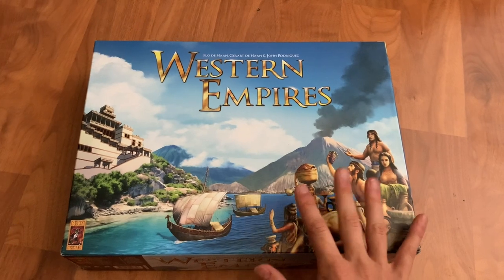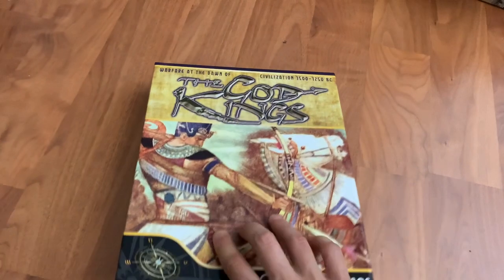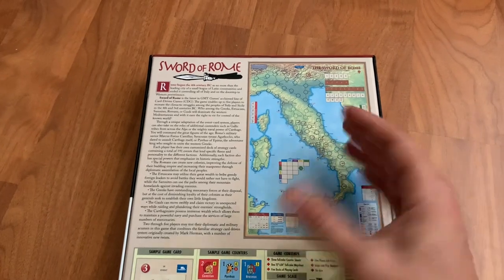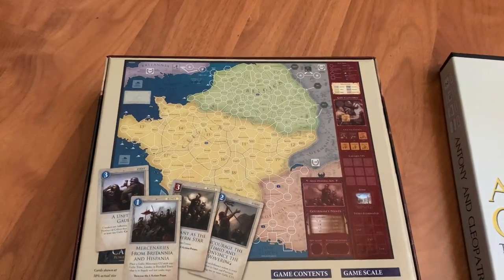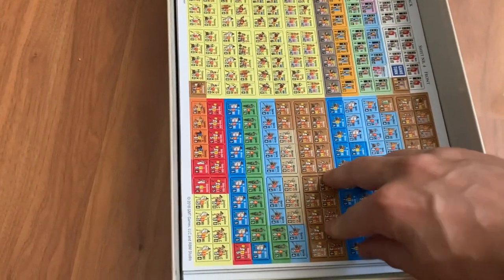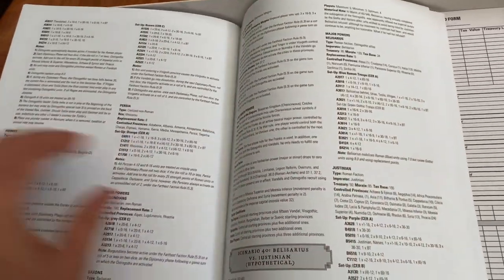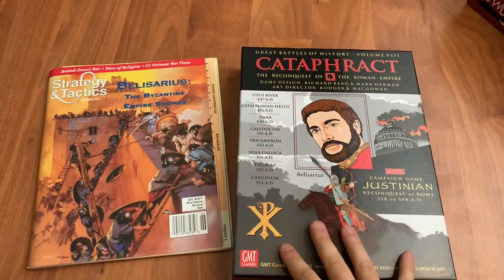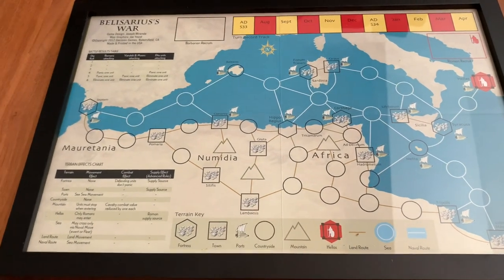Collection Tour - My Ancients Games